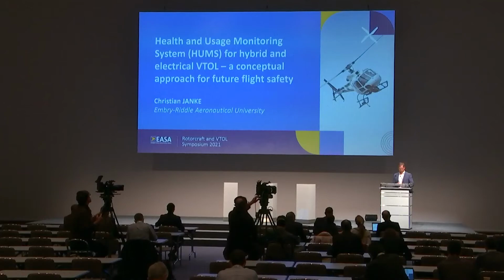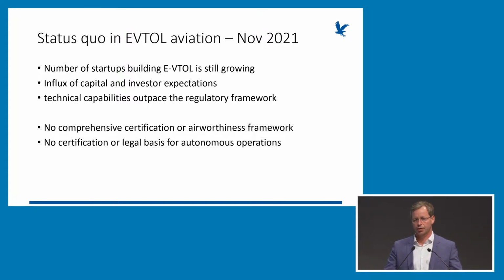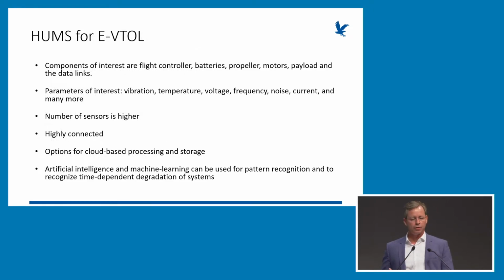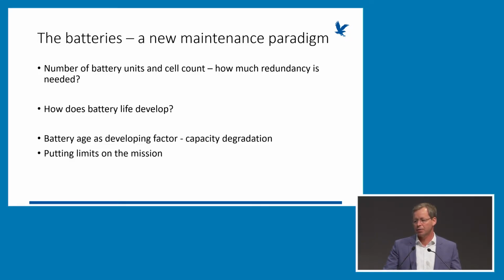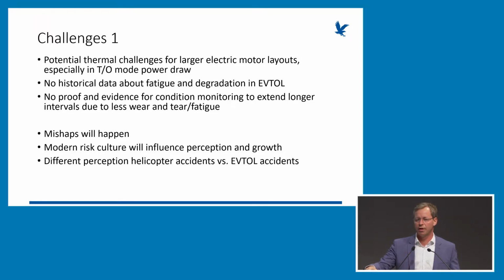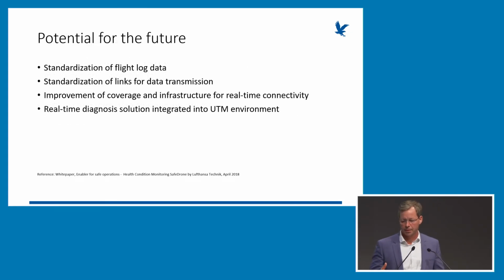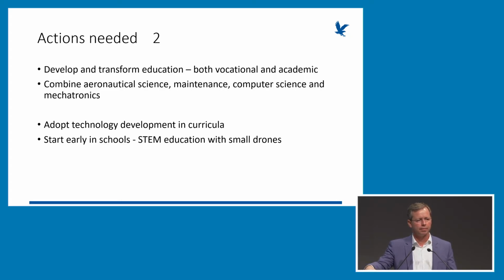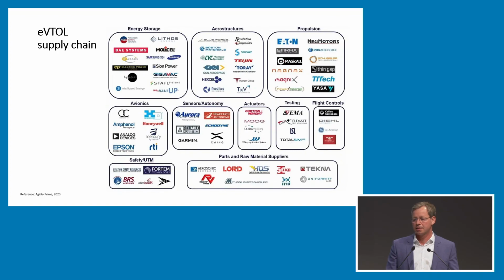Health and Usage Monitoring System (HUMS) for hybrid and electrical VTOL- Symposium 2021-Day 2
Christian Janke, Embry-Riddle Aeronautical University

Health and Usage Monitoring System (HUMS) for hybrid and electrical VTOL – a conceptual approach for future flight safety

Rotorcraft and VTOL Symposium 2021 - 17 November 2021